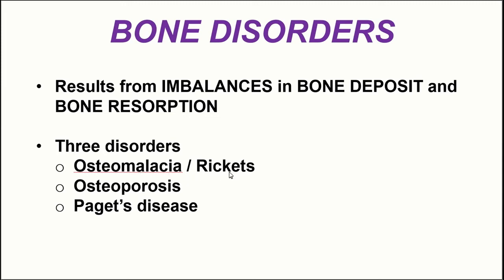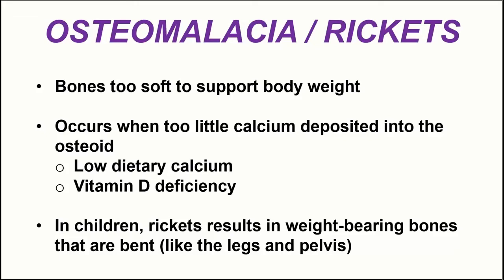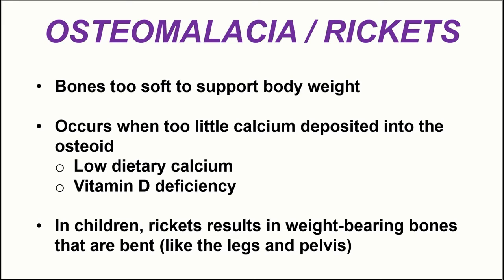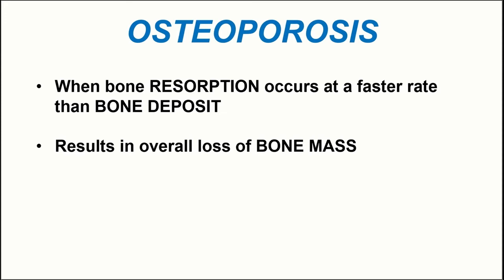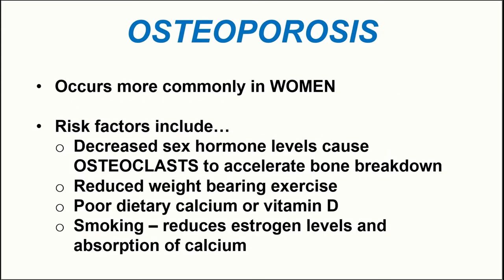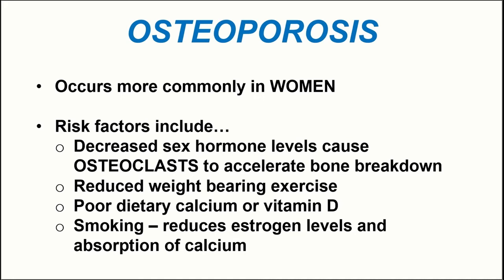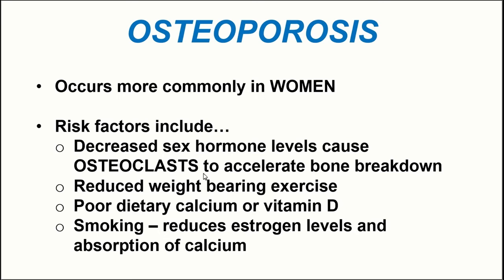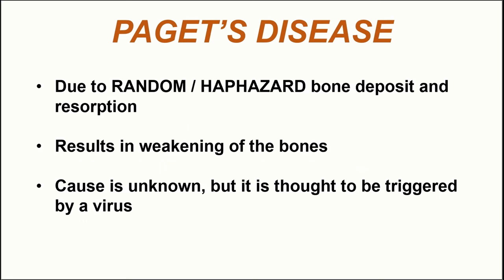BIO 168 Module 5 - Disorders of Bones